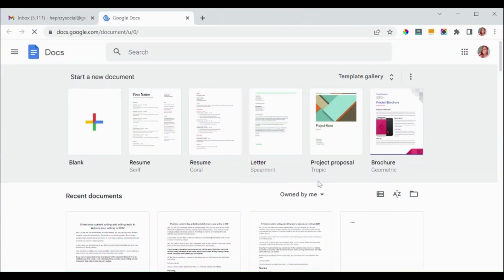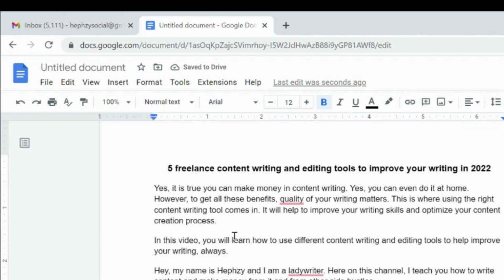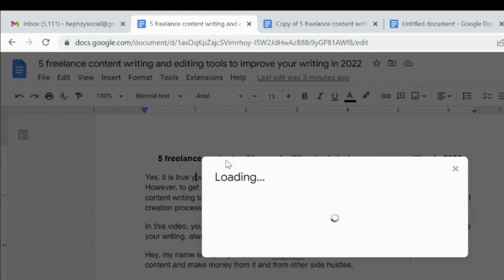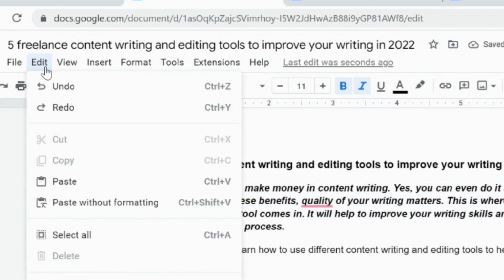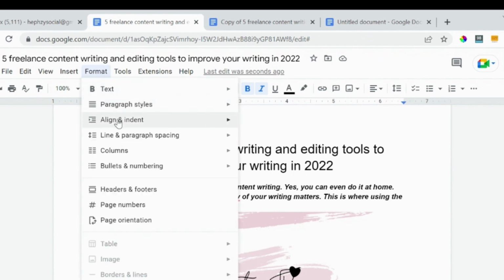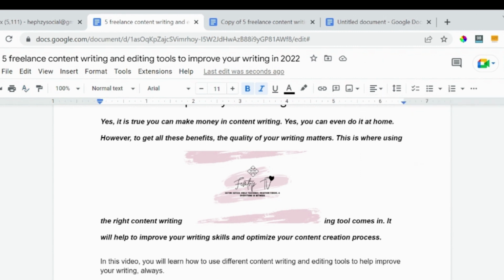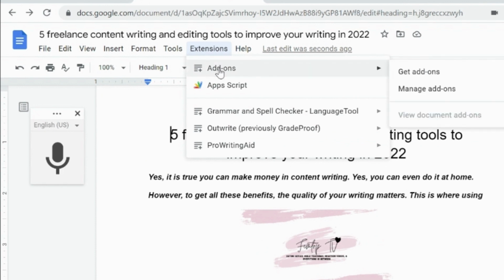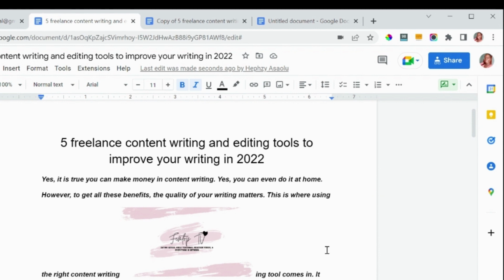Google docs beginner tutorial 2023 |How to use Google docs for writing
In this video, I will show you how to use google docs for writing. Google docs is an important content writing tool for writers, bloggers, authors, and anyone involved in creating written content. In this Google docs guide, I explain how to use the voice to type feature in Google docs, how to share google docs, how to put the page numbers in Google docs, how to replace text in Google docs, and much more. It is a Google docs tutorial designed for beginners. There are other stand-alone videos on the different aspects of Google docs. Find the URL below.